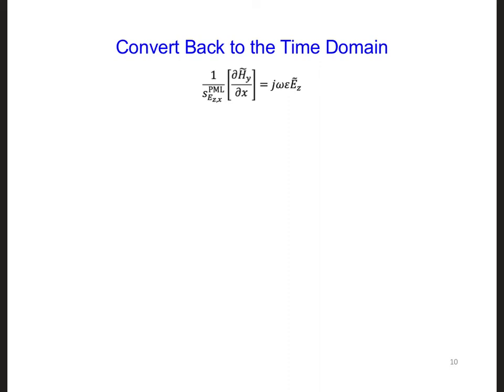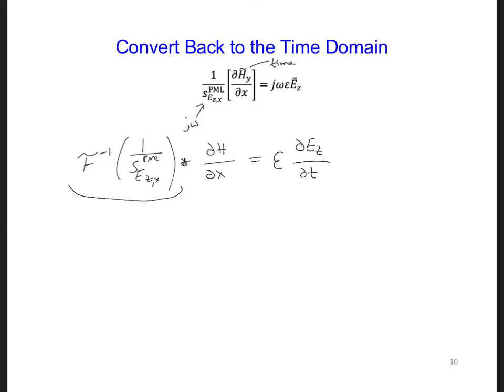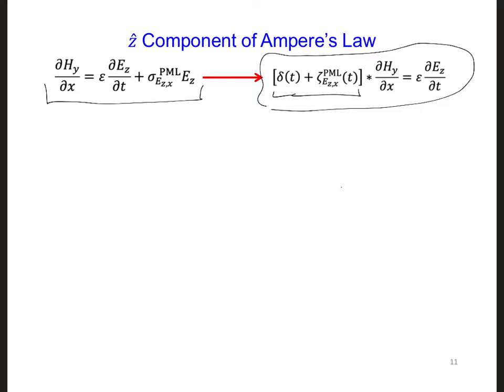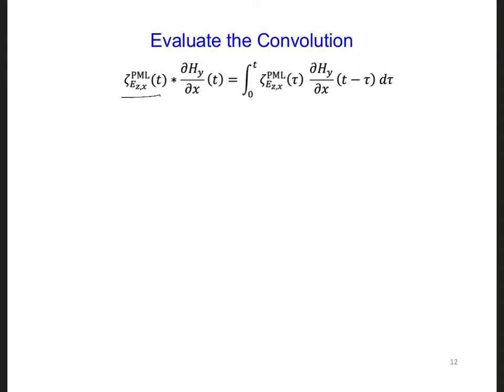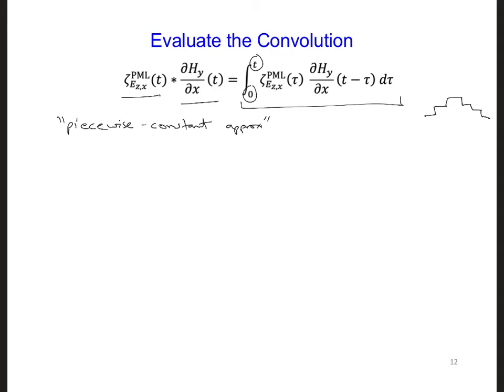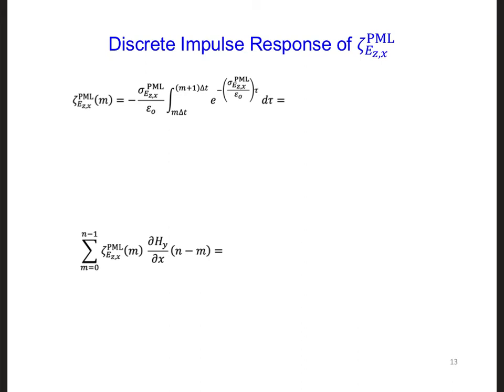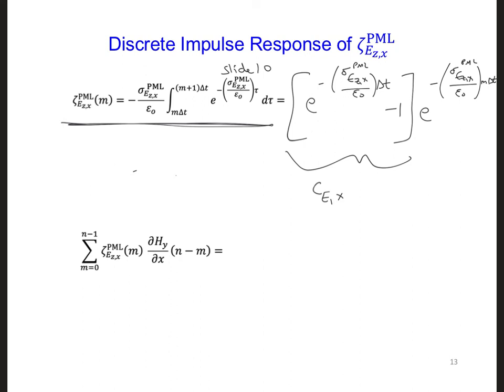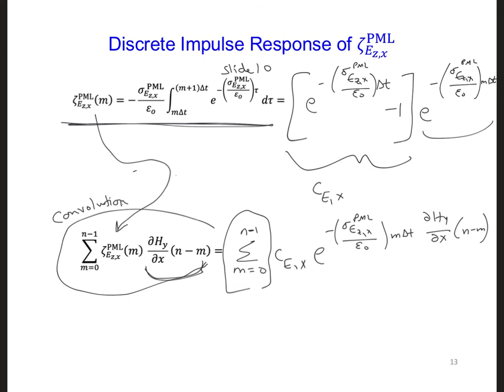FDTD Slides 12 4